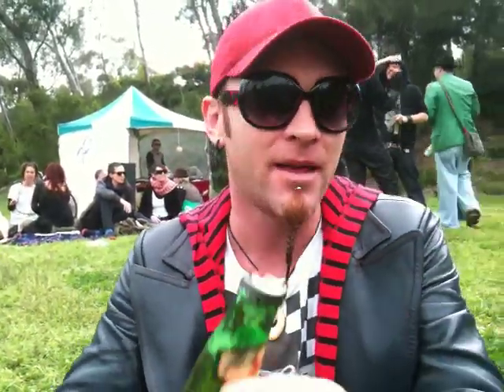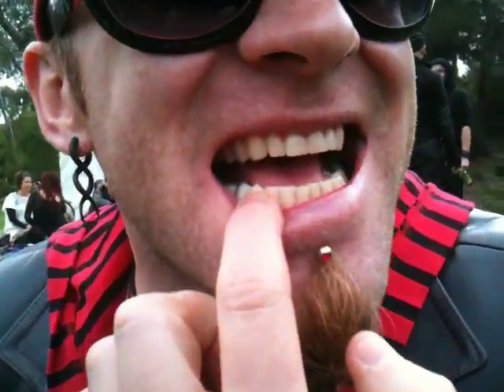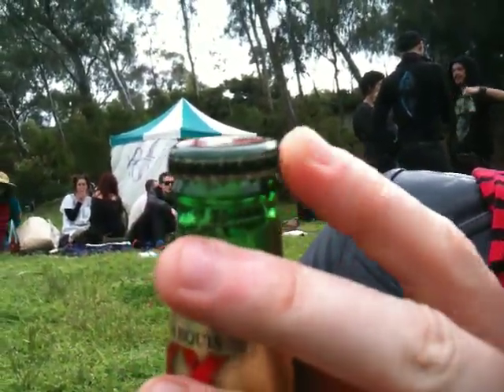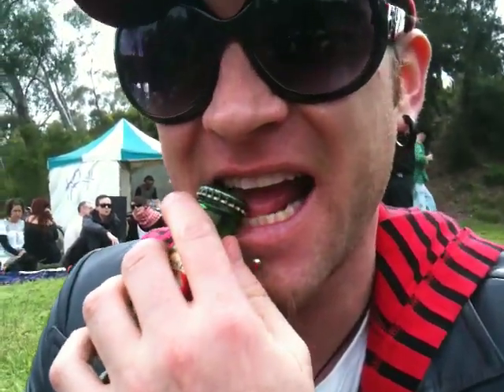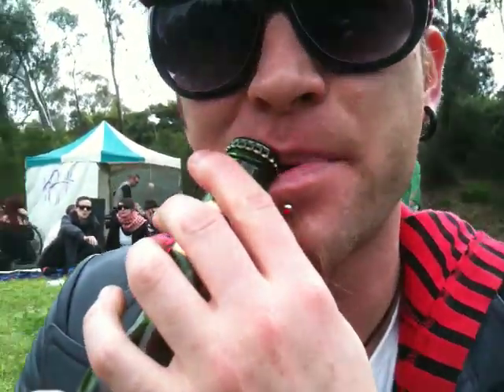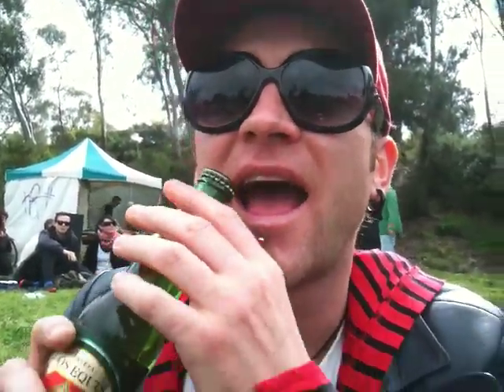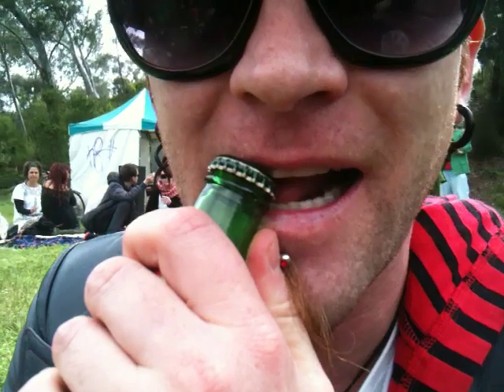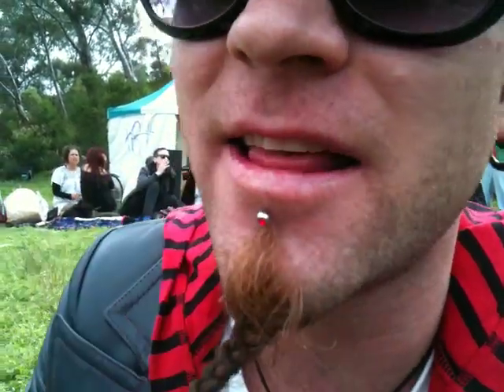How to open a bottle of beer with your teeth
I have been doing this for over ten years with no damage to my teeth. If you try this, don't blame me if you fuck it up and fuck up your teeth or whatever.